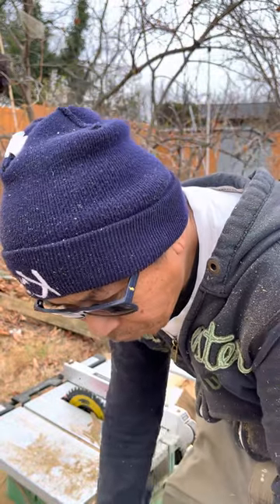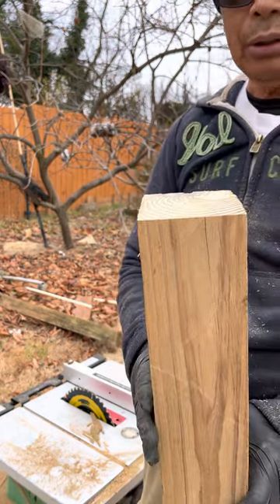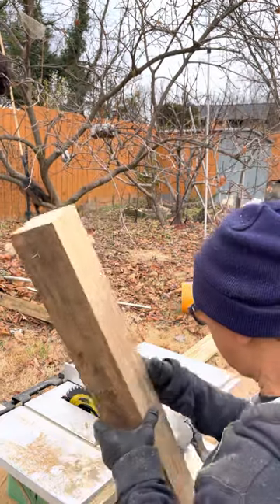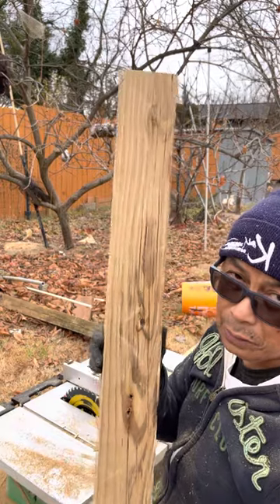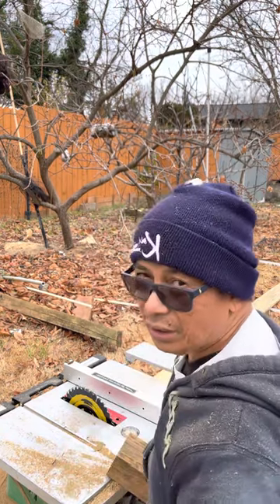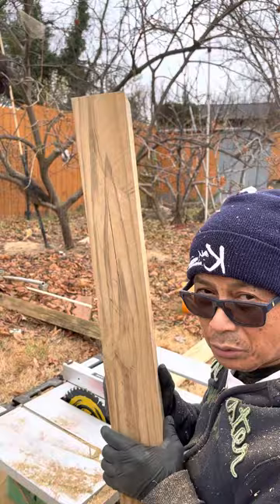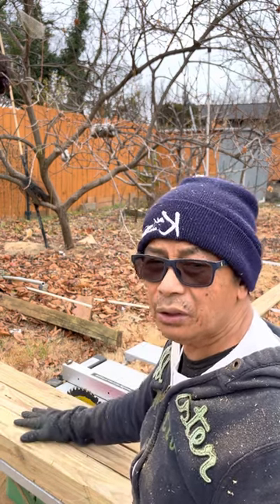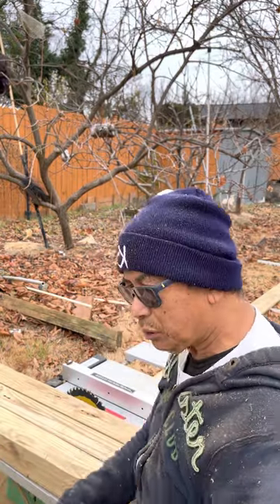How I save money come to my backyard